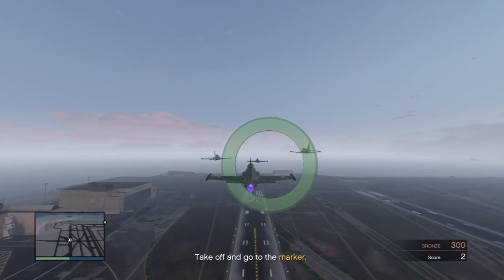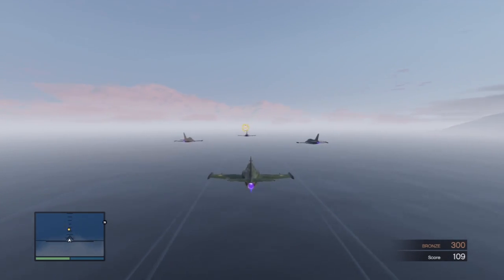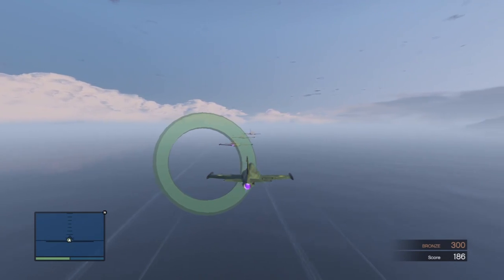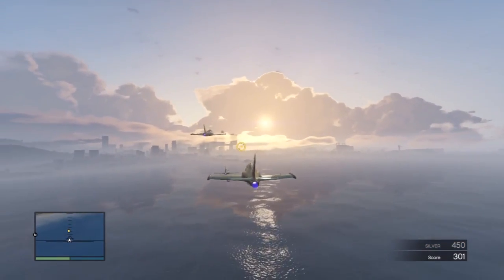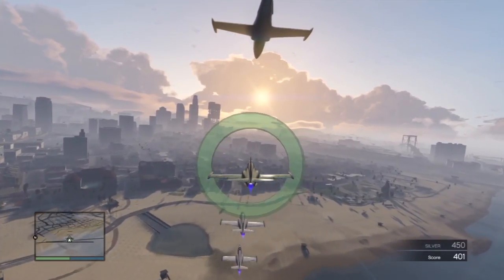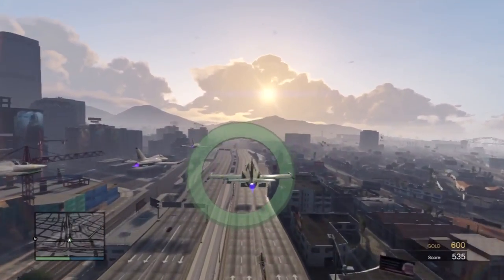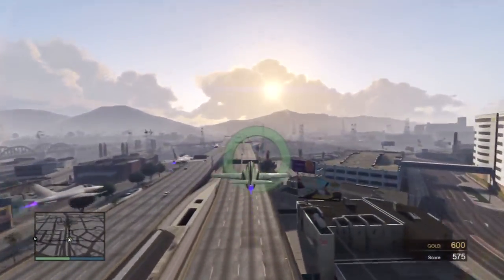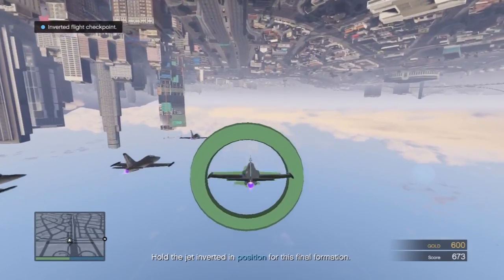Formation Flight Gold Guide & Tips (GTA Online Flight School Update Gameplay)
Trying to help out those who are having trouble getting gold.

Wan't to see me get gold on everything?